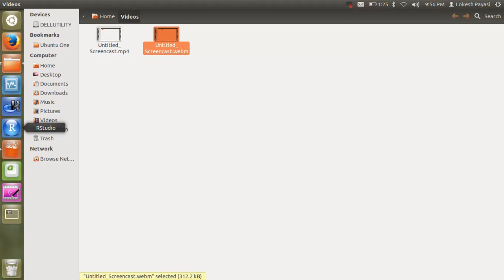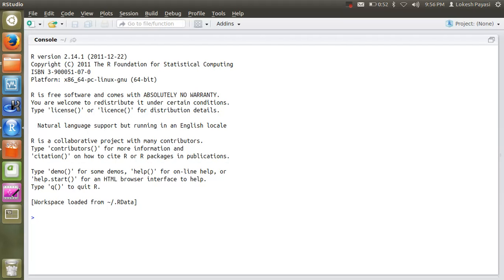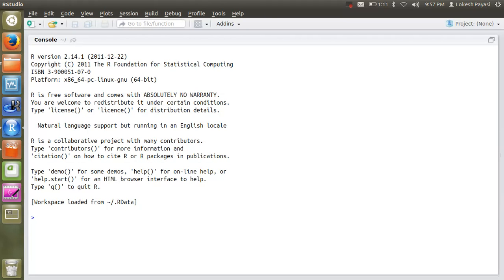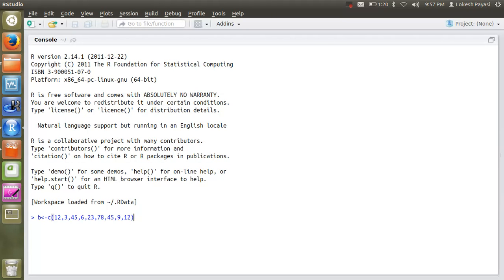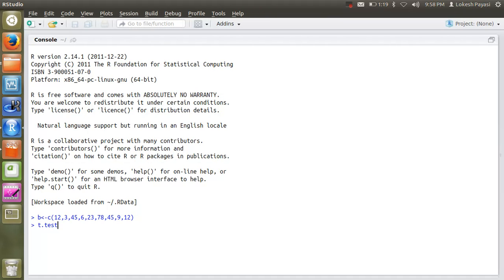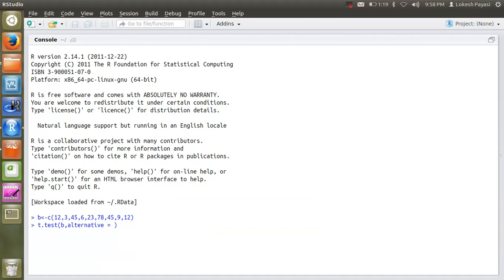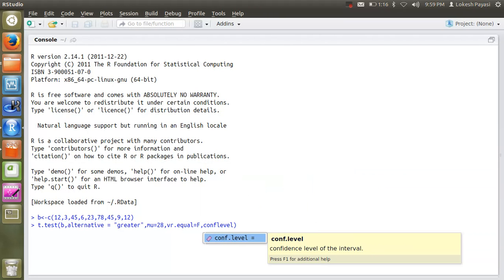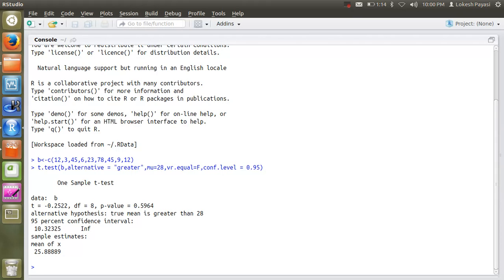Video for Students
Demo Video for students. talking about R script for inferential Statistics